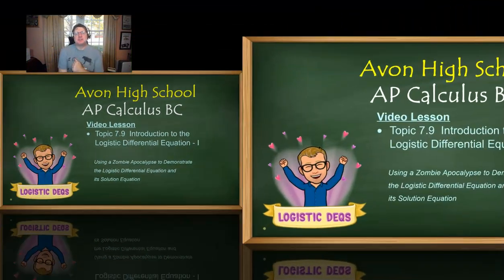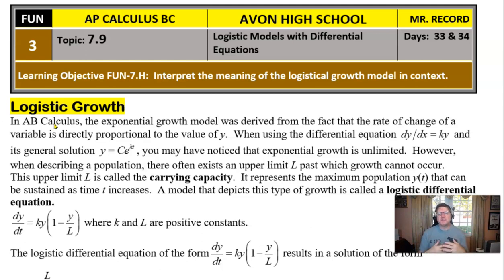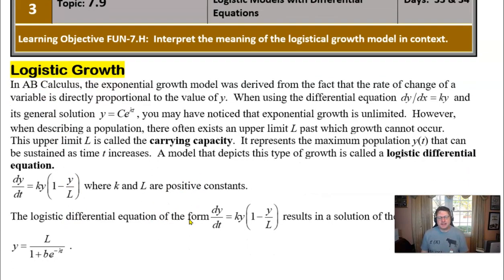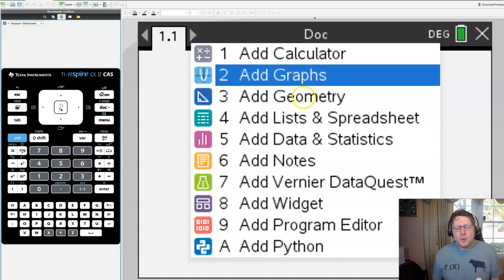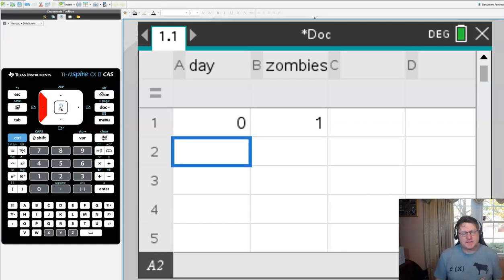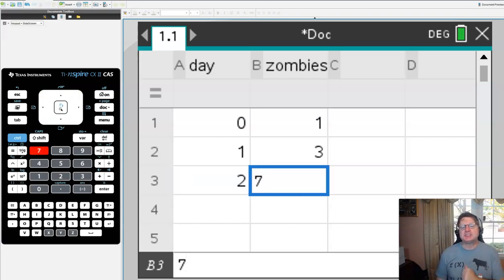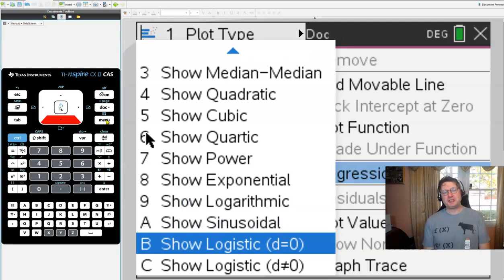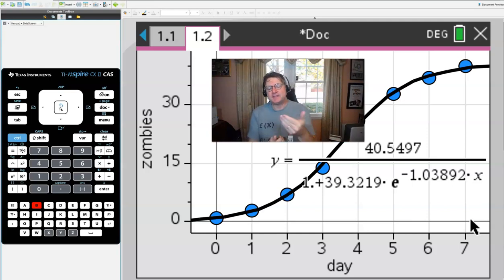Avon High School - AP Calculus BC - Topic 7.9 Intro #1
INTRODUCING THE LOGISTIC DIFFERENTIAL EQUATION.  In this video, I will introduce both the logistic differential equation and its solution equation by simulating a "Zombie Apocalypse."  Through this experiment, we will see how the solution equation develops its "appearance."

If you'd like to follow along with my Guided Notes Packet for the BC-Only topics from Unit 7, you can access the document here:

Teachers, if you want to simulate a "Zombie Infestation" in your classroom, the detailed instructions can be found here: